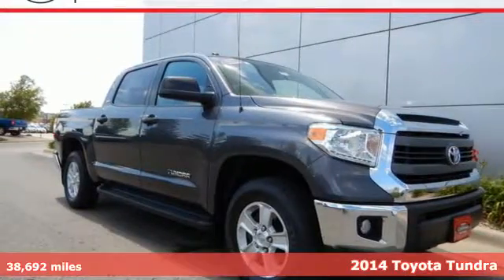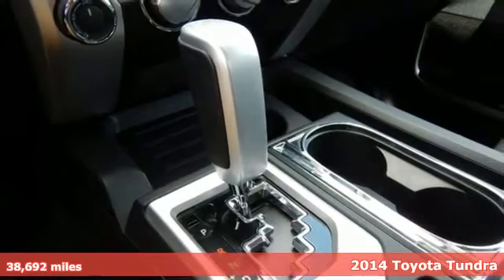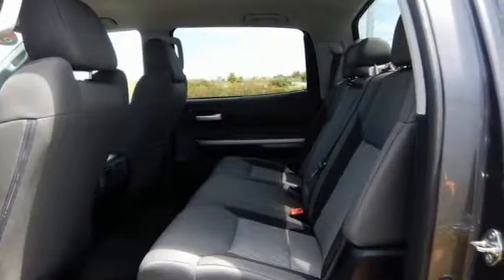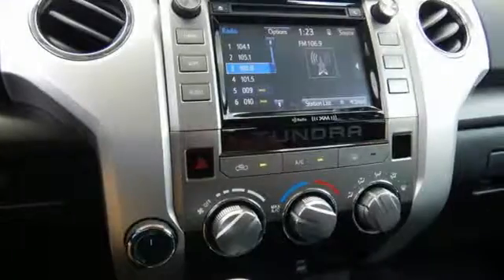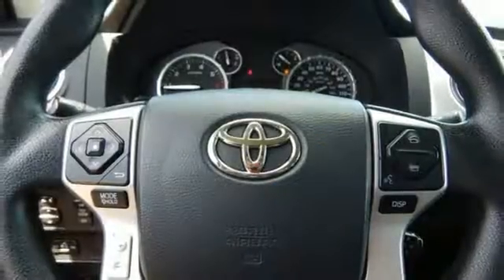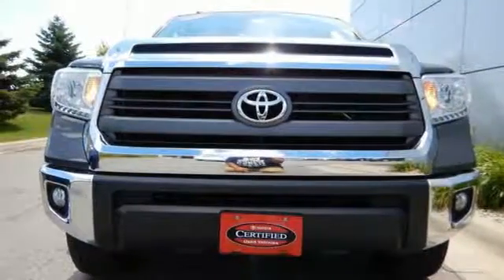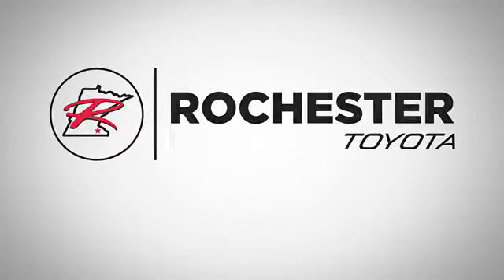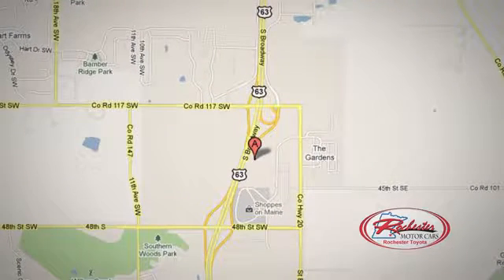Used 2014 Toyota Tundra Rochester, MN SA68127 - SOLD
Year: 2014
Make: Toyota
Model: Tundra
Trim: SR5
Engine: 4.6L V8 DOHC 32V VVT-i
Transmission: 6-Speed Automatic Electronic with Overdrive
Color: Gray
Interior: Graphite
Mileage: 38692
Stock #: SA68127
VIN: 5TFDM5F10EX058305
New Price! Certified. 2014 Toyota Tundra SR5 4.6L V8 Navigation Backup Cam Bluetooth USB AUX Magnetic Gray Metallic Priced below KBB Fair Purchase Price! Odometer is 4233 miles below market average! Local Trade, Clean Vehicle History Report, 18" x 8J 5-Spoke Aluminum Disc Wheels, 4-Wheel Disc Brakes, 6 Speakers, ABS brakes, Anti-Theft Immobilizer w/Alarm, Auto-Dimming Rear-View Mirror, Brake assist, Compass, Electronic Stability Control, Exterior Parking Camera Rear, Front fog lights, HomeLink Universal Transceiver, MP3 decoder, Navigation System, Radio: Entune Audio Display AM/FM/HD w/CD Player, SIRIUSXM Satellite Radio, Speed control, SR5 Upgrade Package, Traction control, Variably intermittent wipers.brbrToyota Certified Used Vehicles Details:brbr * Transferable Warrantybr * Warranty Deductible: $50br * Limited Warranty: 12 Month/12,000 Mile (whichever comes first) from certified purchase datebr * Roadside Assistancebr * 160 Point Inspectionbr * Vehicle Historybr * Powertrain Limited Warranty: 84 Month/100,000 Mile (whichever comes first) from original in-service datebrbrbrAwards:br * ALG Residual Value Awards * 2014 KBB.com Best Resale Value Awards Stop by, call, or email us today at Rochester Toyota. We look forward to earning your business.

Address:
4365 Canal Place Southeast